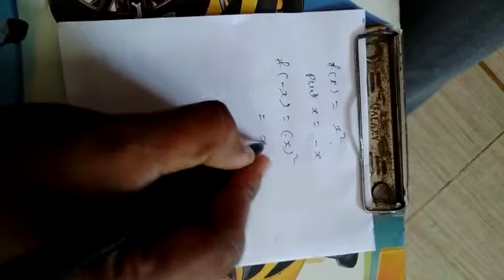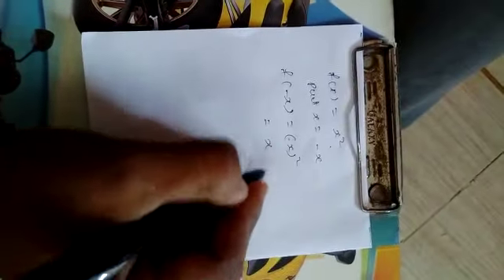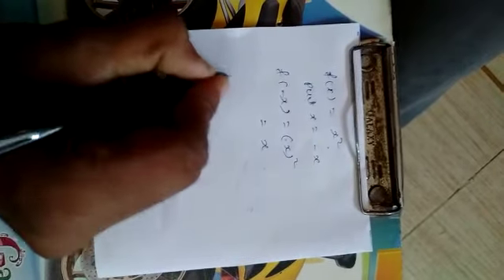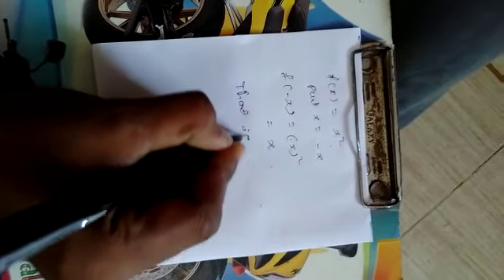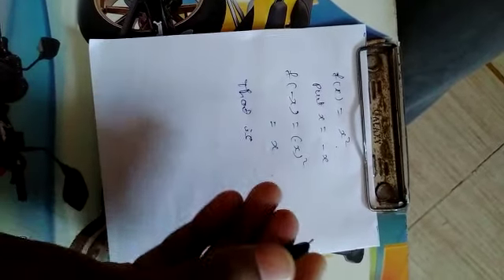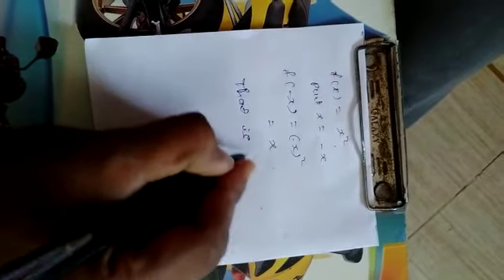How to find even function